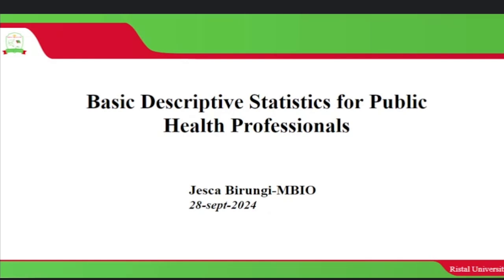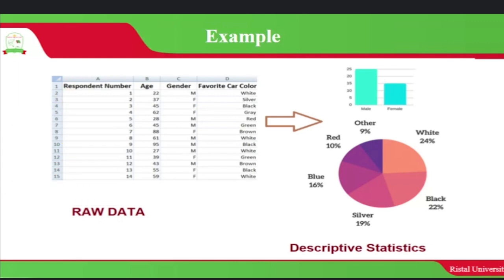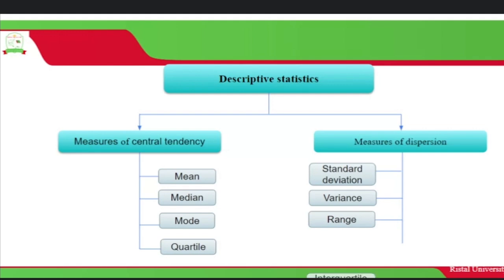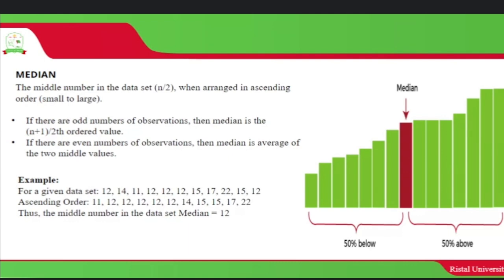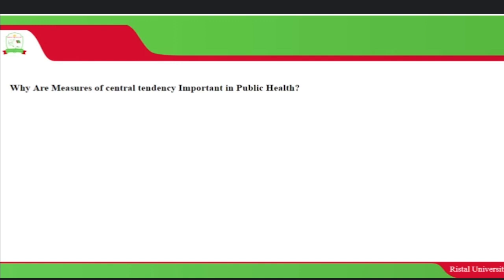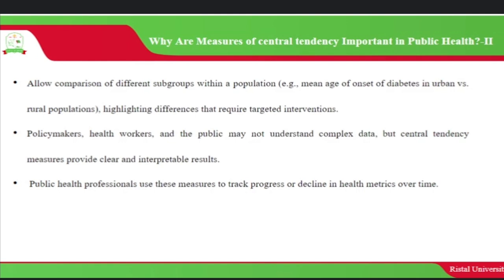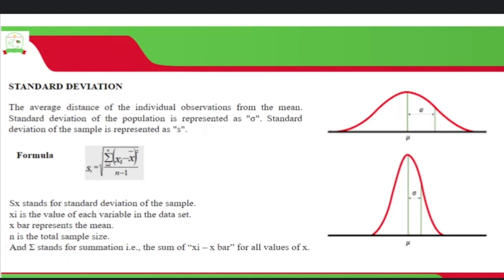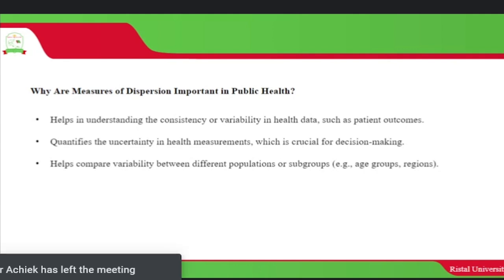Basic descriptive statistics